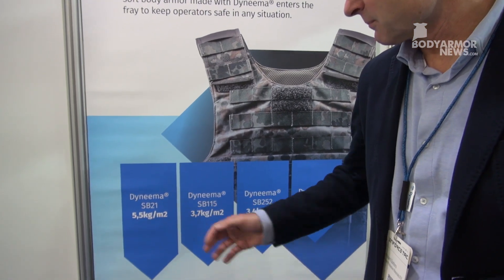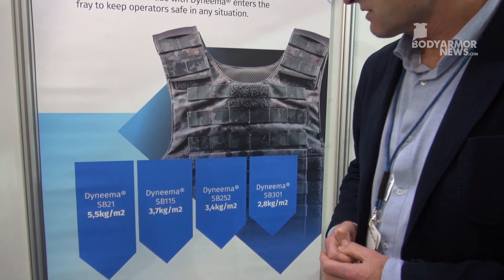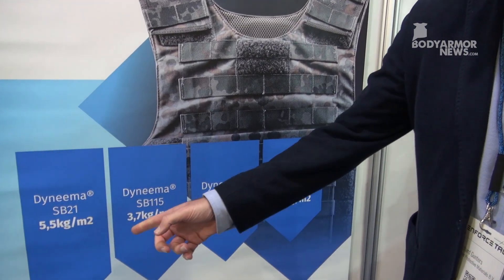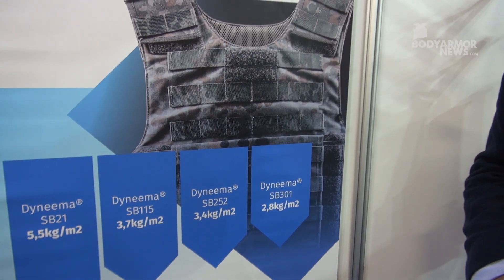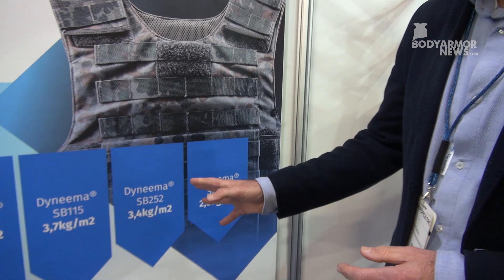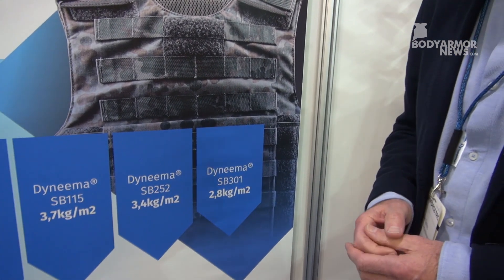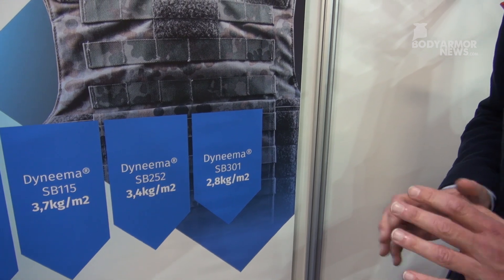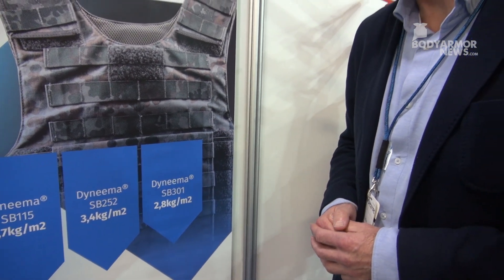Dyneema At Enforce Tac 2024 | BodyArmorNews.com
Welcome to our newest video direct from Enforce Tac 2024 in Nuremberg! Join Richard Gunters, Regional Business Manager at Avient Corporation, as he explores the advancements in @dyneema grades for soft ballistics spanning the past two decades. Gain an insider's perspective on the innovative journey of these state-of-the-art ballistic materials.